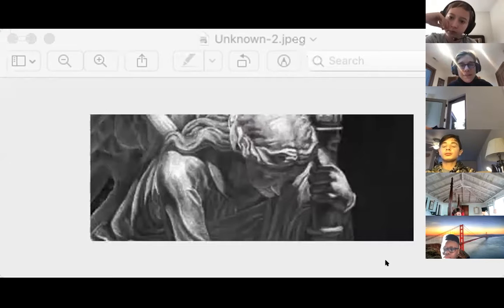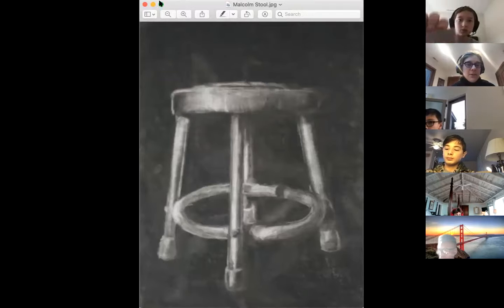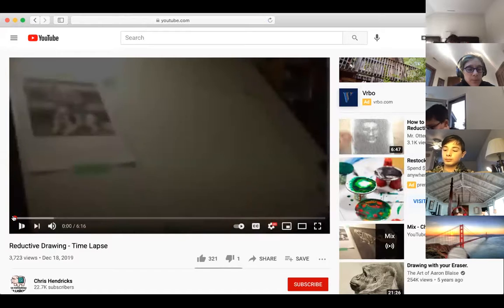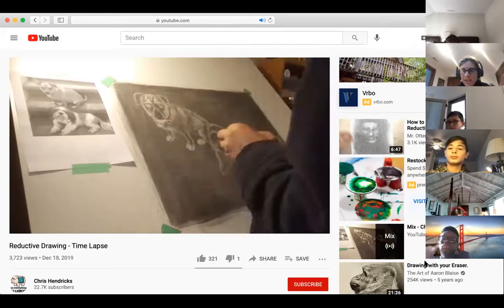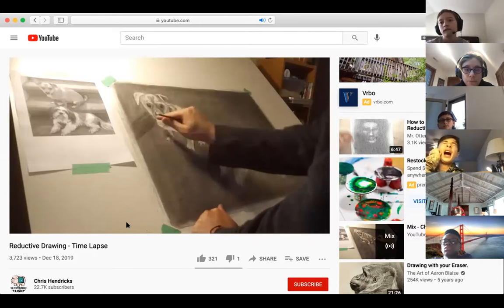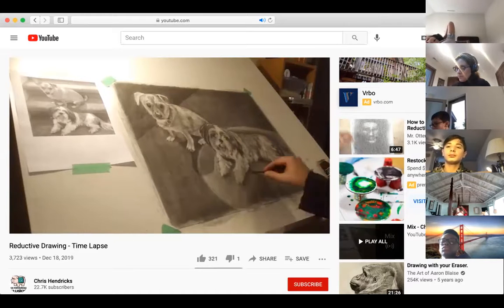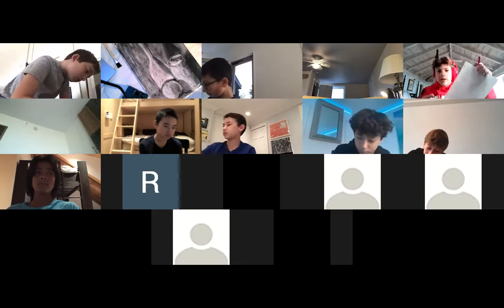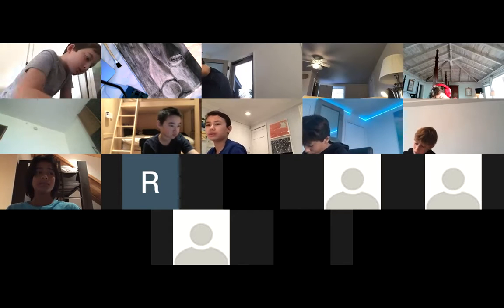Charcoal Drawing - Part 2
Zoom class on Jan 7